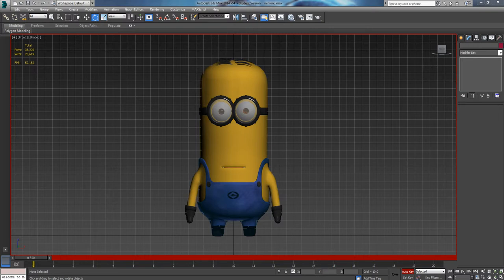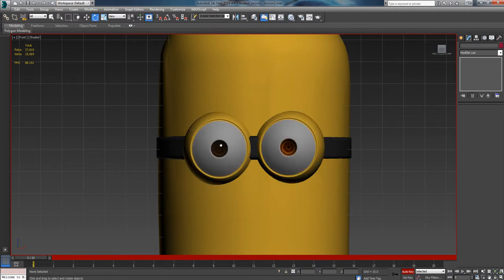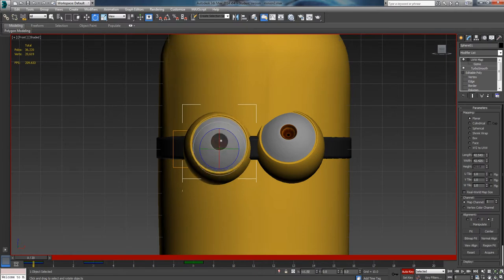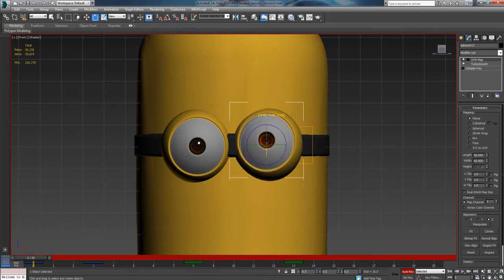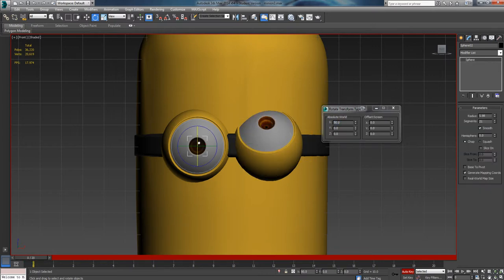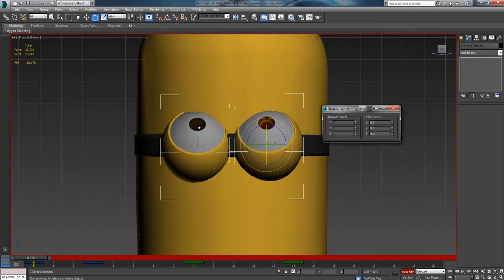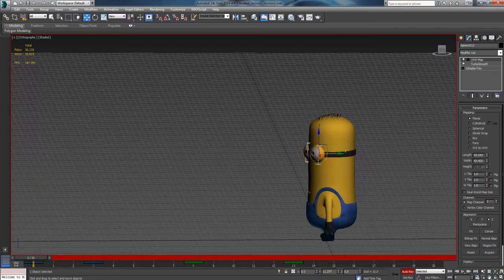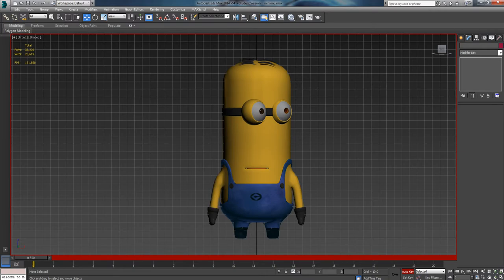Tutorial 3DS Max: Fine Tuned Rotation and Multiple Selection Movement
Tutorial in Autodesk 3DS Max on how to do fine tuned rotations and multiple selection movement using Despicable Me Minions.